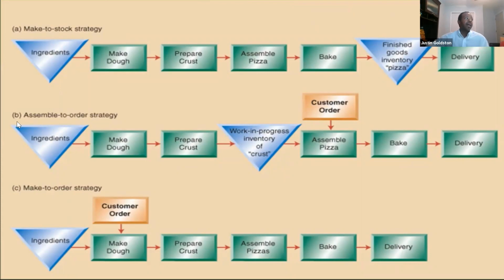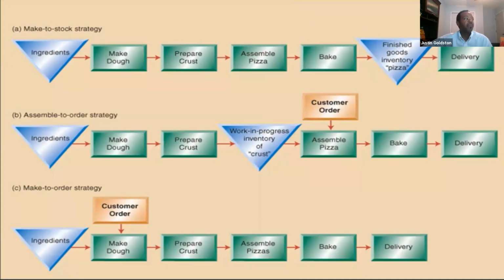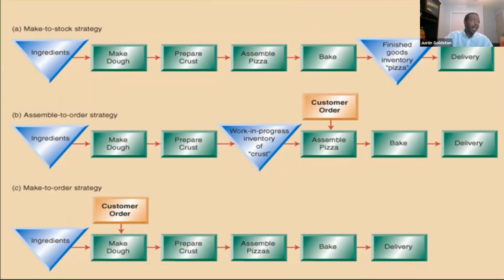Explain the steps of process design, process mapping, and layout planning